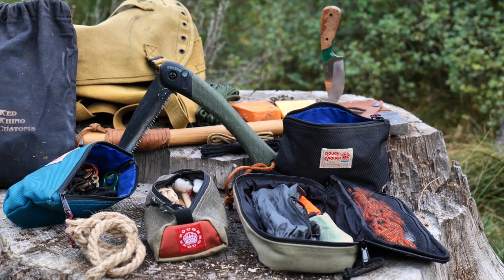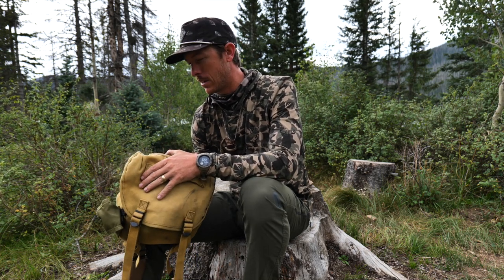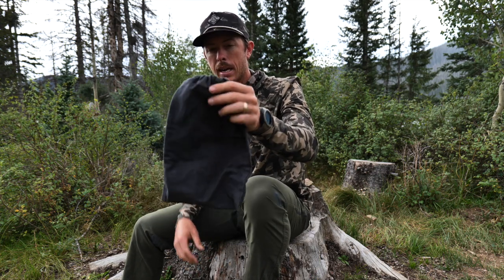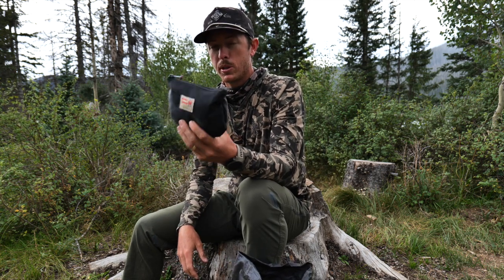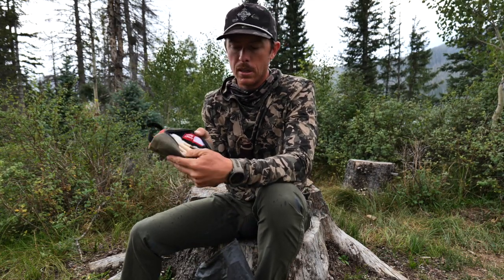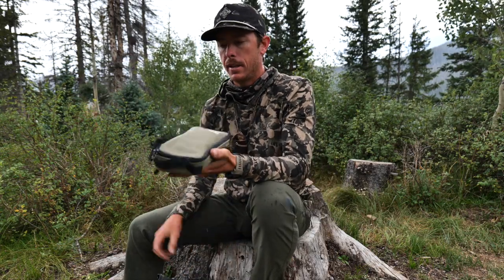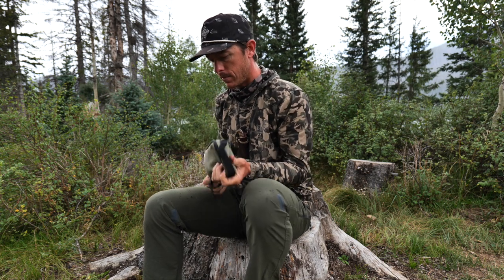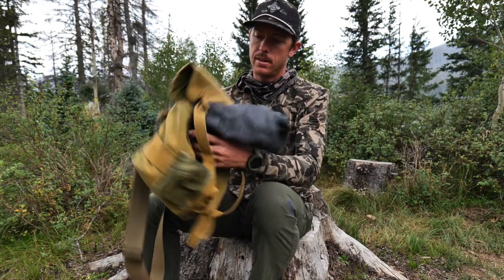Essential Camping Pack Gear Dump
The essential camping gear that I carry with me to all my outdoor adventures to the woods. This is a great pack to prepare for fall hunting and camping season that will help you survive the elements.